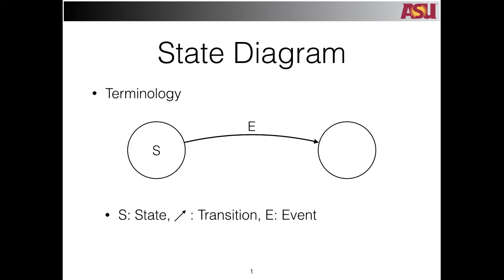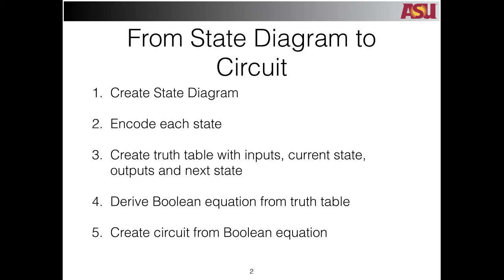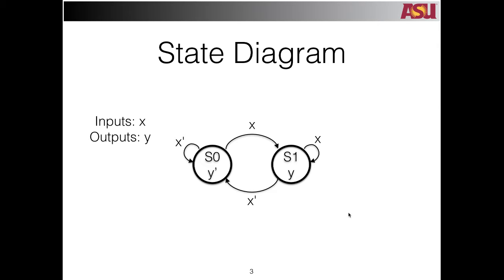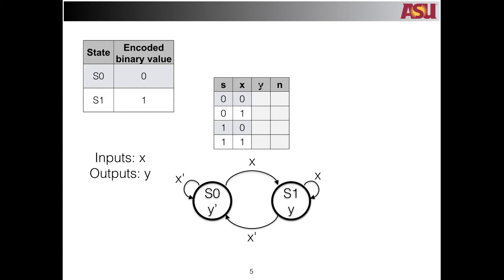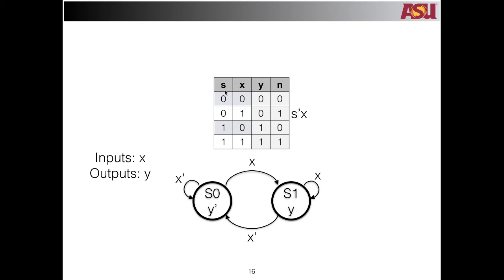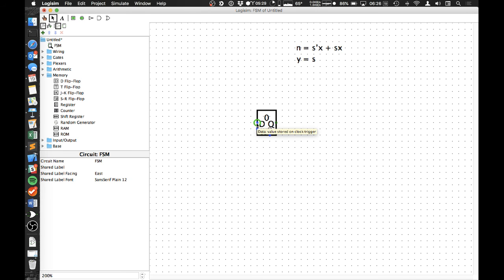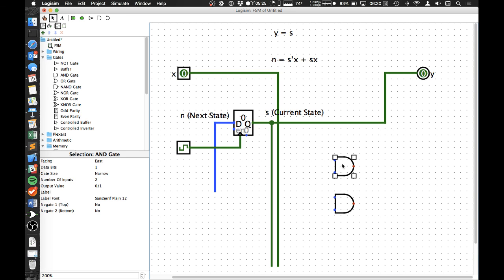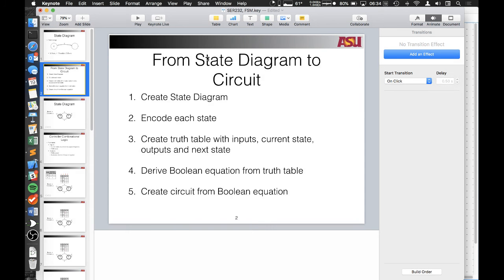SER232, State Diagram to FSM Controller